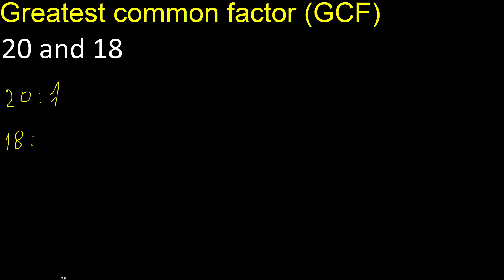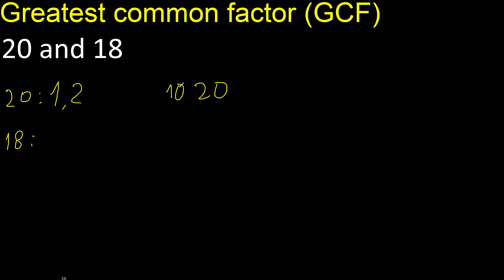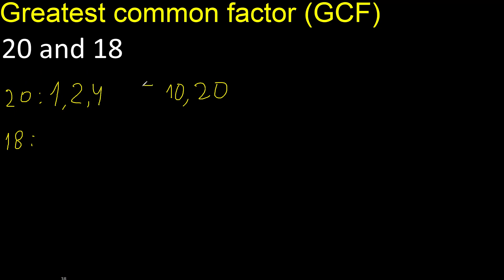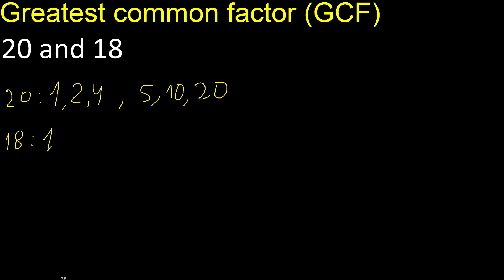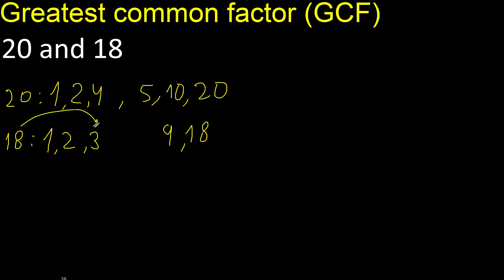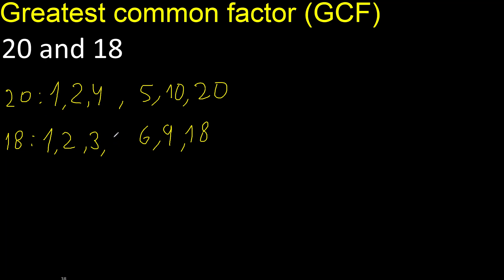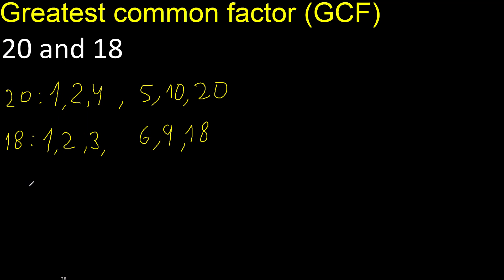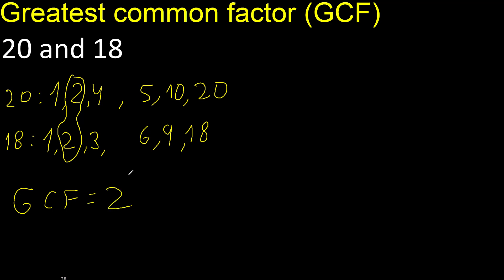GCF 20 and 18 . greatest common factor . GCF(20 , 18) , How to Find GCF